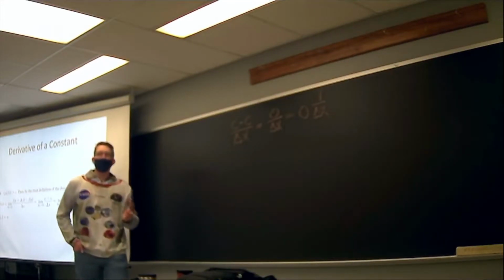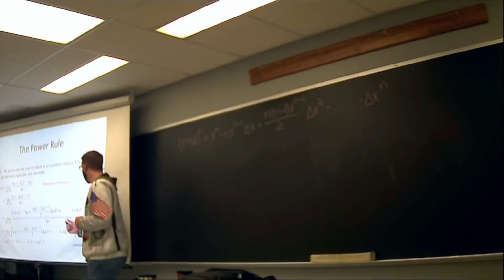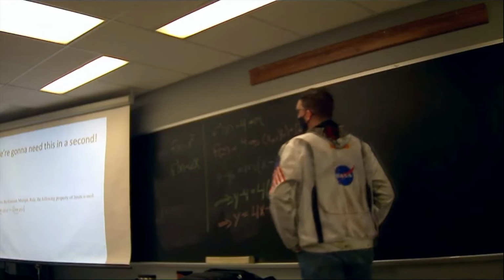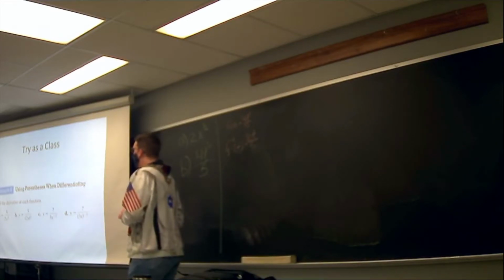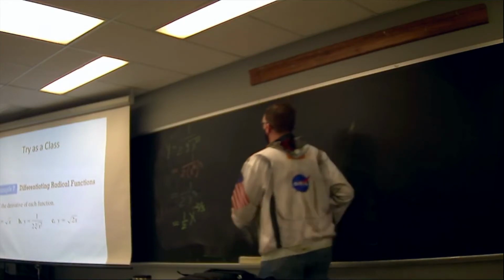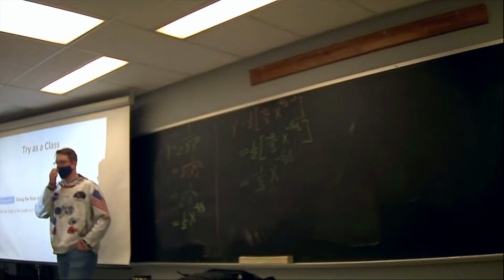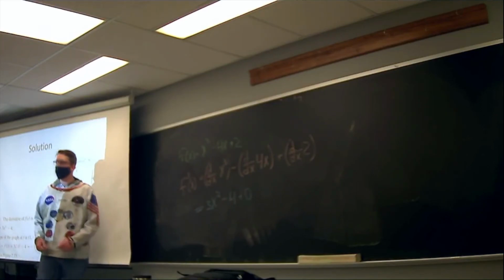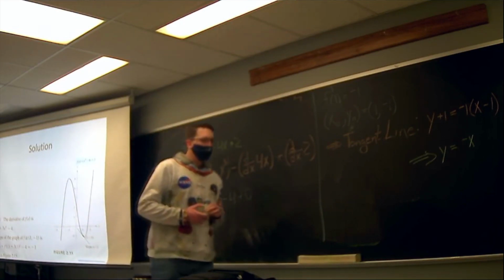Feb 22 - MWF - Lecture 9(2)